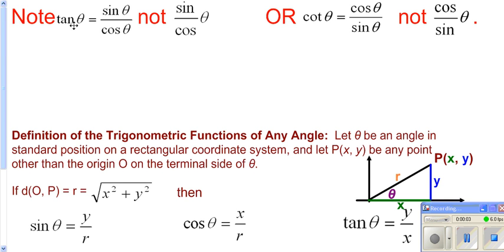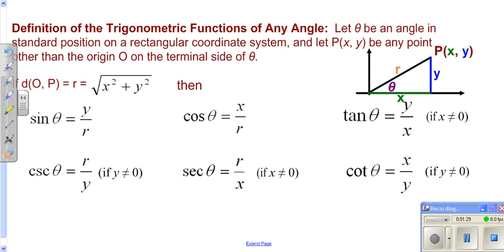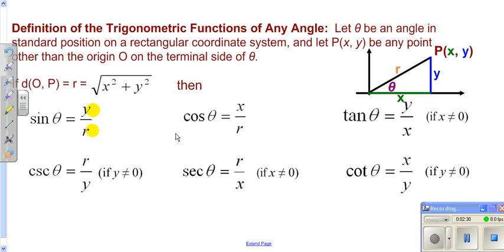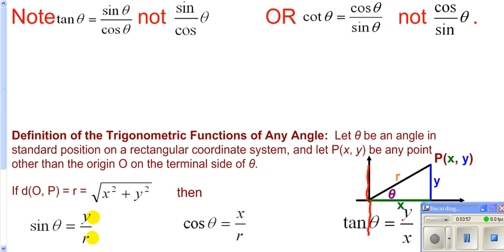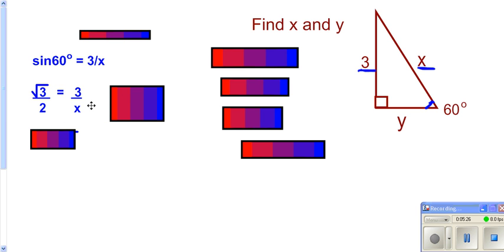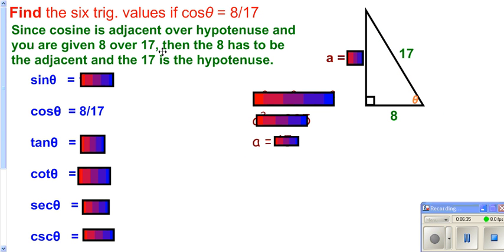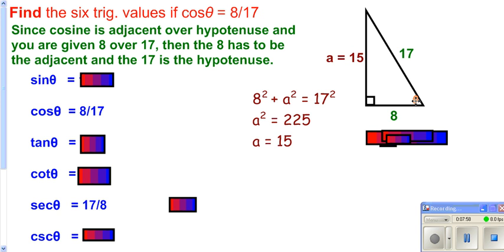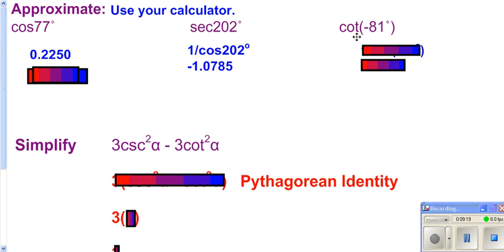Pre Calculus section 6.2 part 2.wmv